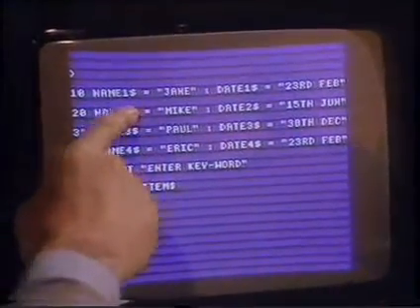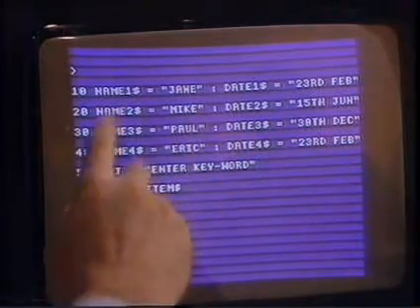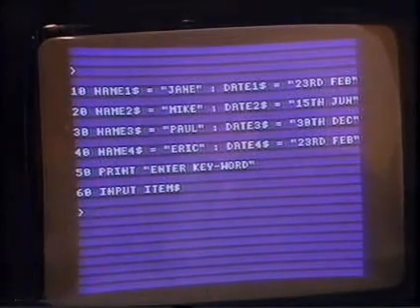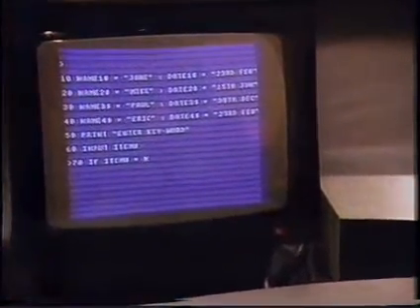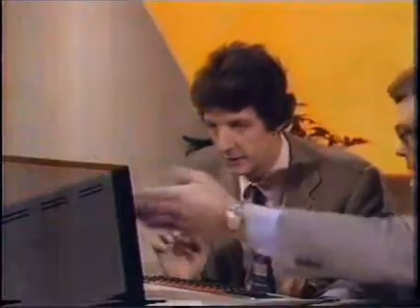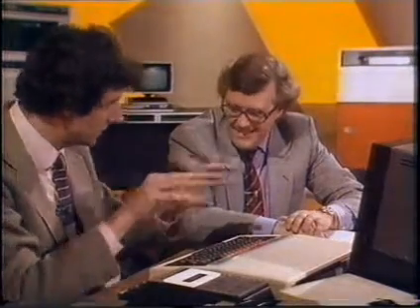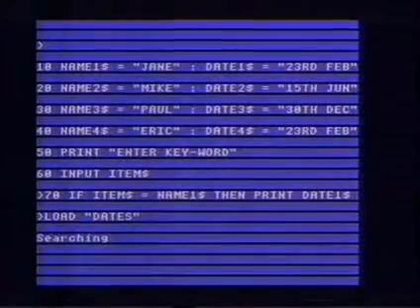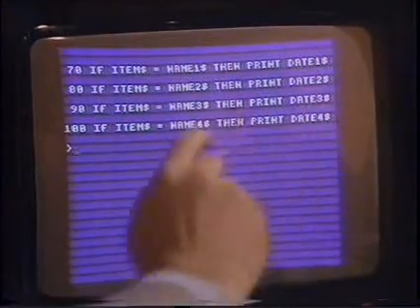BBC The Computer Programme 1982 #05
The Computer Programme was a TV series originally broadcast by the BBC (on BBC2) in 1982. The idea behind the series was to introduce people to computers and show them what they were capable of